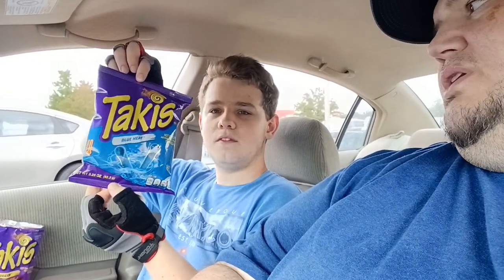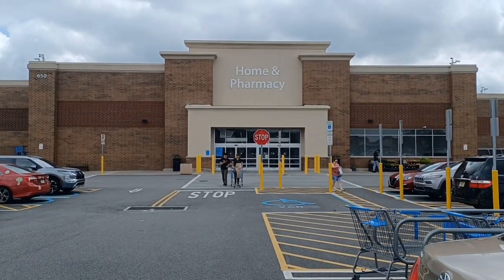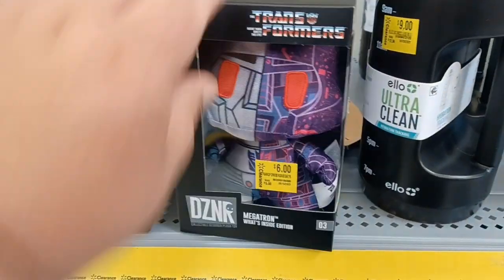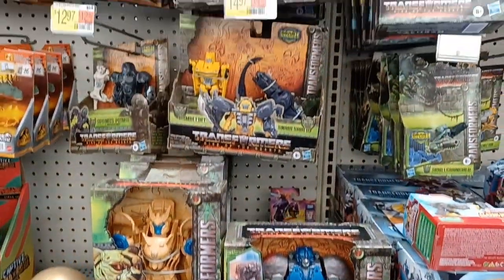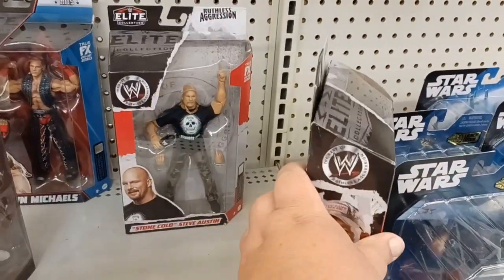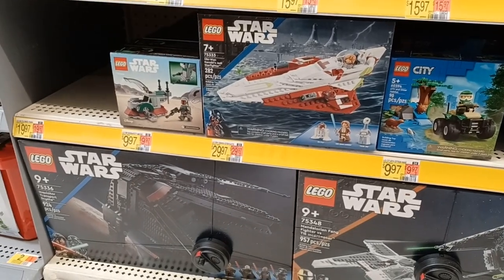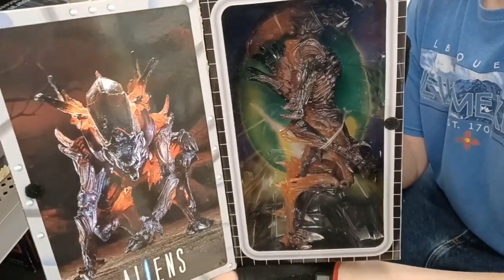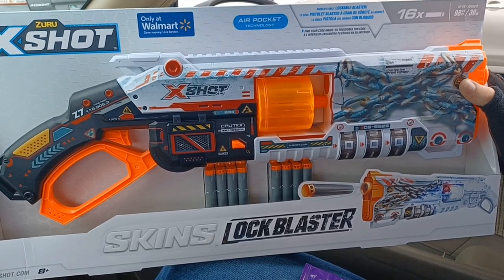Ep 72: Clearance Toy Hunting At Walmart + We Try The "No Reaction" Takis Challenge!!